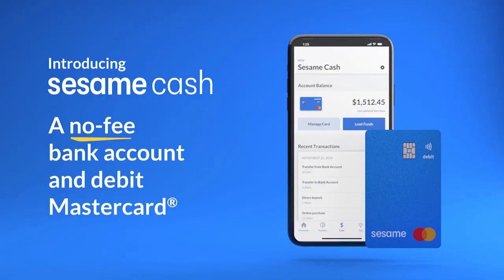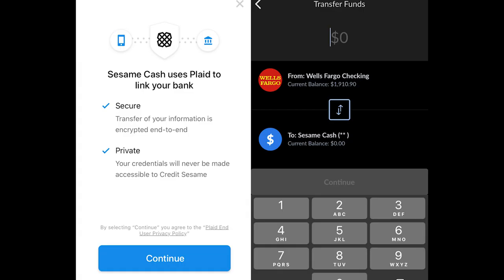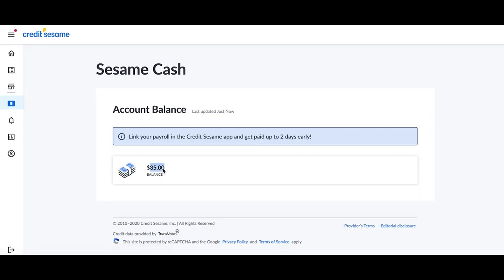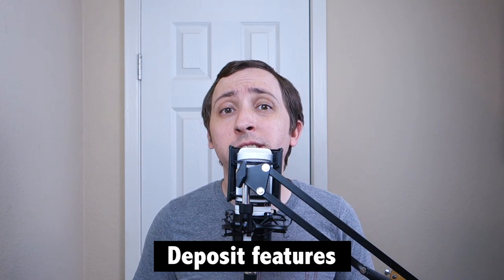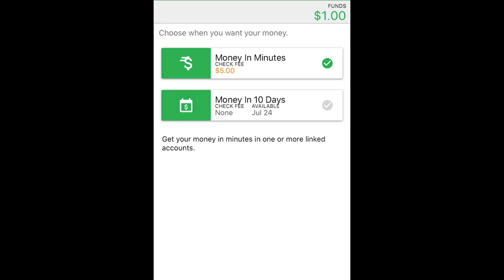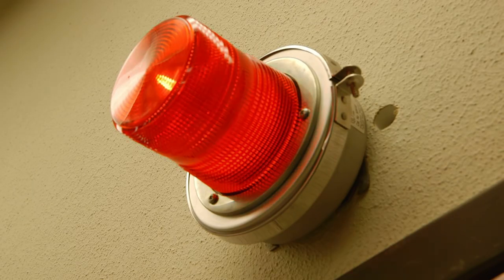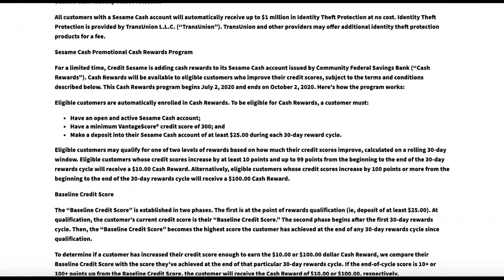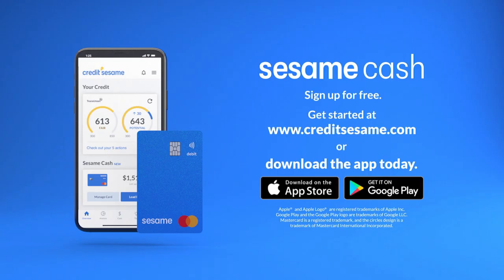Sesame Cash Review: What to Know About Credit Sesame's Debit Card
Are you a Credit Sesame user curious about the platform’s Sesame Cash account? Let's take a look at what to know about the debit card offering including some pros and cons.

Not too long ago, the free credit score site Credit Sesame launched a digital banking account known as Sesame Cash — not to be confused with Credit Karma Savings, which comes from a different free credit platform. In addition to some standard features, this debit card offering has some unique and rewarding options as well. So what is Sesame Cash and how does it work? Let’s take a look at a few basics about the account.

The first thing to know about Sesame Cash is that you’ll need to fund your account before receiving your debit card

Not surprisingly, before Credit Sesame will go through the trouble of shipping you a card, you’ll need to add at least some money to your account. To do this, you can utilize Plaid to log into an existing bank account and set up a transfer. You can also use this time to set up a PIN for your card. With these steps complete, your debit card should ship and arrive within a few business days while it will also be available to use digitally right away.

Next, when it comes to managing your Sesame Cash account, you’ll need to do so through the Credit Sesame app

As I was originally editing this video, I noticed that the Credit Sesame site has received an upgrade and added a Sesame Cash tab. However, while you can now view your balance, it seems like that’s about it as clicking it does nothing. So, you’ll need to use the platform’s mobile app to actually manage your account.  Luckily, the app has also gotten a facelift since I first reviewed it and is now my preferred method of using Credit Sesame. Additionally, the Cash account lives in its own tab where you can view transactions, freeze your card, set up direct deposit, and much more. So while it might be nice to have some of these options on the website itself, I can see why these features are mobile-exclusive.

While Sesame Cash offers direct deposit and decent ATM access, it should be noted that mobile check deposit actually requires a third-party app

Like some other FinTech challenger bank offerings, Sesame Cash allows users to set-up direct deposit and receive their paychecks up to two days early. Then, customers can access these funds using more than 55,000 free ATMs that are part of the Allpoint network. However, while you’ll find the mobile check deposit option in Credit Sesame’s settings, this process isn’t nearly as easy as it should be. In fact, you’ll need to download another app called Ingo Money and connect your Sesame Cash account in order to make deposits. What’s more, Ingo charges $5 for quick check deposits while the free option could take up to 10 business days. Because of this, if you frequently deposit checks for any reason, this is likely not the best option for you.

Finally, Sesame Cash offers a unique rewards system that could allow you to score bonus cash for improving your credit score.

Perhaps the most interesting selling point of Sesame Cash is that the offering will reward users who can significantly improve their credit scores in a set amount of time. Fair warning: this feature is a bit complicated but I’ll try to lay it out as best I can. First, users will need to deposit at least $25 into their account to be eligible. Then, the score you have at the time of that deposit will be your baseline. After 30 days have passed, if your score is at least 10 points higher than your baseline score was, you’ll earn a $10 cash bonus. Meanwhile, if your score is up 100 points or more from your baseline at the end of the month, you’ll get a $100 bonus. Pretty cool right?
It’s important to note that this offering is currently slated to last through October 2nd, 2020, so it could evolve after that. Additionally, like I said, there are some quirks and rules to this program so I’d recommend checking out Credit Sesame’s site for more details.

Overall, Sesame Cash is a pretty basic offering with some drawbacks but it does present some interesting ideas that I hope they follow up on.

On the whole, it’s hard to recommend Credit Sesame as a functional bank account given its limitations in things like mobile check deposit. However, Credit Sesame customers might benefit from this account in a few ways, including the Rewards program that encourages you to improve your credit. Therefore, in the context of it being an extension of the Credit Sesame platform, I give Sesame Cash a thumb up for now.